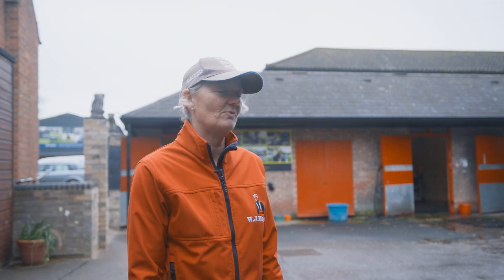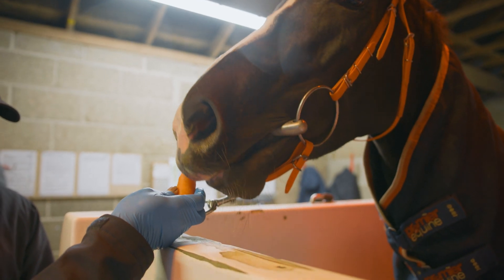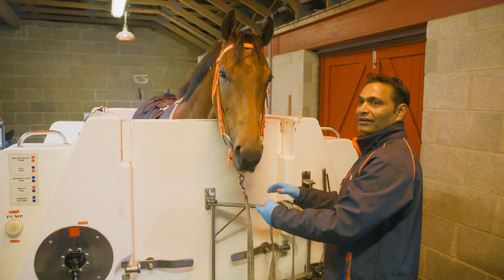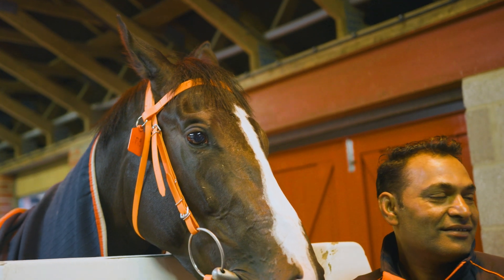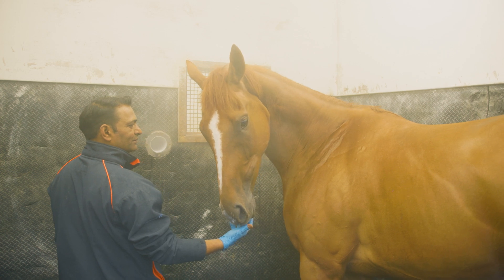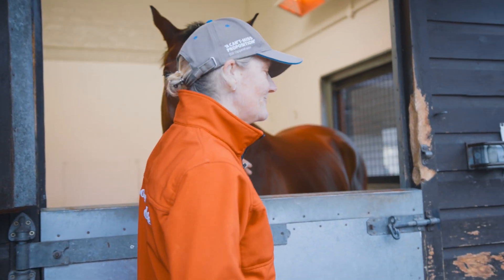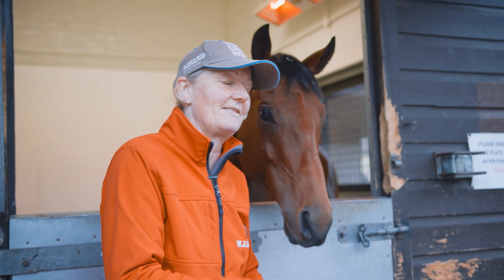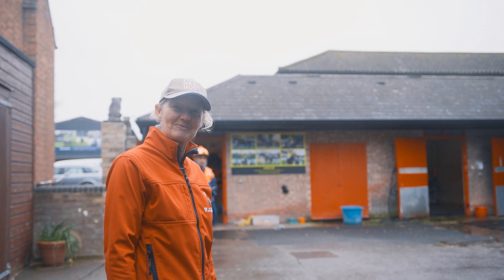Our facilities | Somerville Lodge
Join Gail Hacking our injury prevention, rehabilitation and recovery specialist as she shares insight into well horse complex at Somerville Lodge, which features a vibration plate, solarium, horse spar, and salt box.

These amenities are meticulously designed to ensure all our horses receive the utmost care and attention